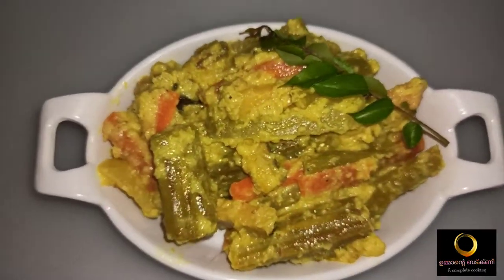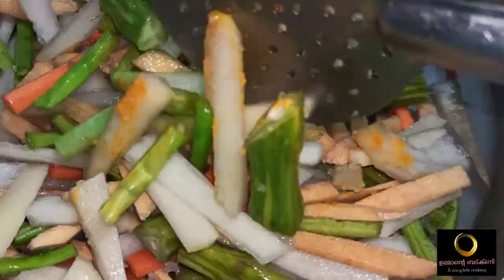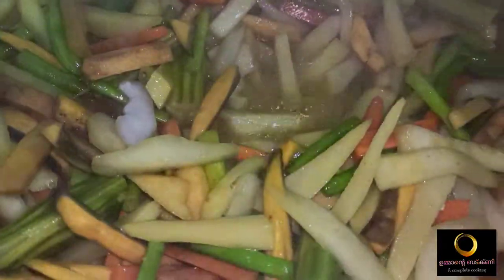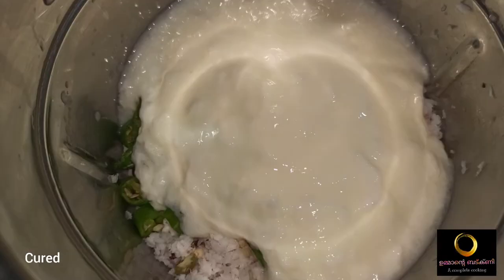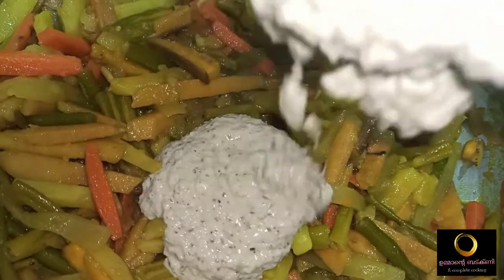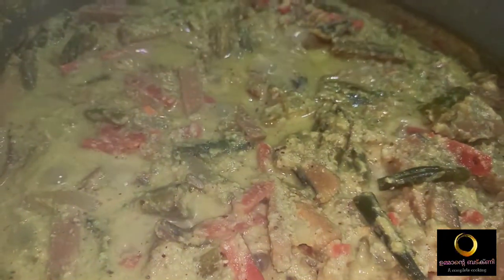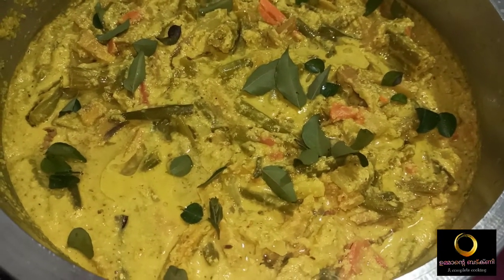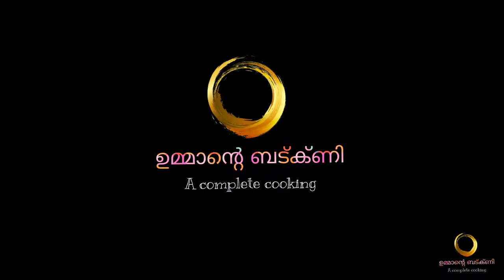കിടിലൻ അവിയൽ എളുപ്പത്തിൽ തയ്യാറാക്കാം